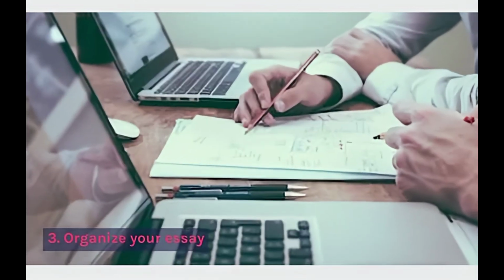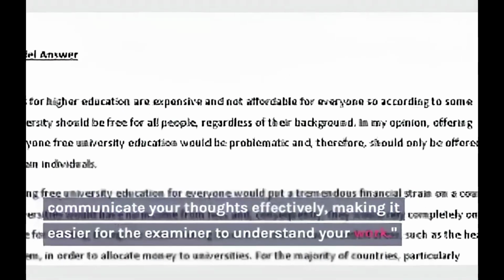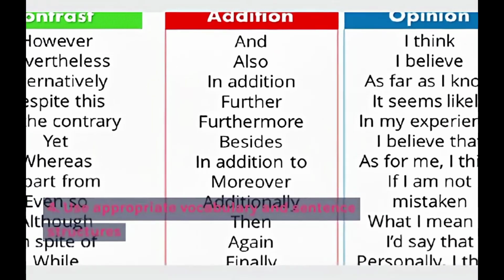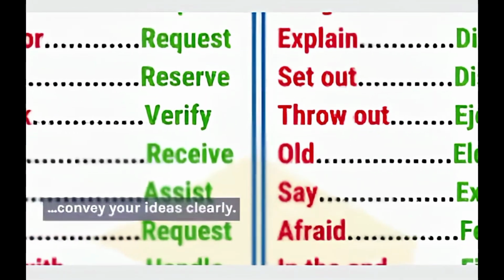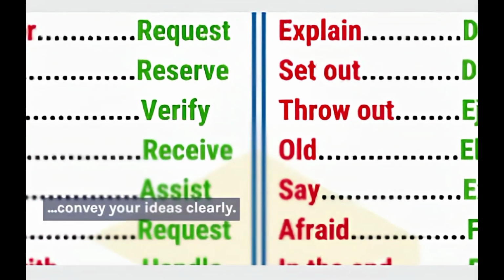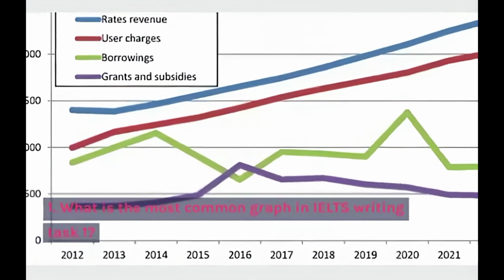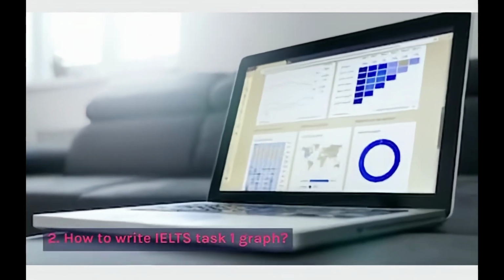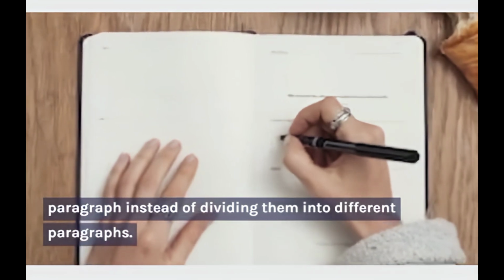How to Write an IELTS Writing Task 1 Graph: Tips & Tricks for 8+ Bands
In this video, you'll learn how to write an effective IELTS  Writing Task 1 that can help you achieve an 8+ band score.

What You Will Learn:

How to organize your IELTS Writing Task 1 effectively

Key formats and structures for different essay types

Tips and tricks that apply to both Academic and General IELTS tests

Make sure to watch until the end for essential strategies!

Join Our Online Classes:
Class Time: 6:00 PM - 9:00 PM
If you miss a lecture, don't worry! You can request the session, and it will be uploaded to your account.

Helpful Resources:

IELTS Writing Essay Guide

IELTS Task 2 Essay Tips

IELTS Writing Task 1 Graph Tips

How to Achieve IELTS 9 Bands in 90 Days

About AspireLearnn:
We are committed to helping students perfect their test-taking skills for exams like IELTS, TOEFL, and PTE.

AspireLearnn Blog

Good luck on your IELTS journey!